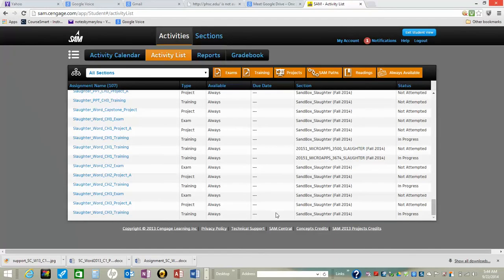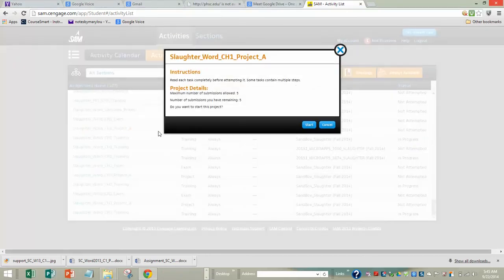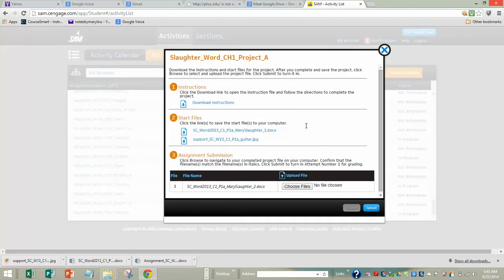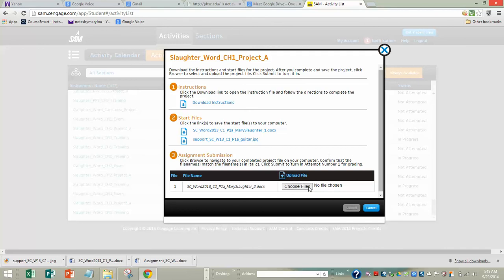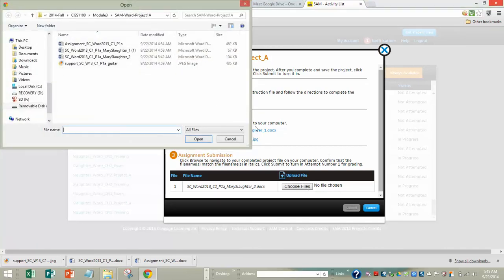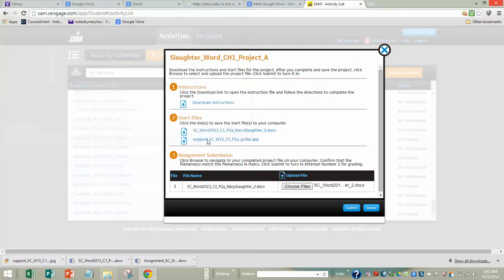2014 09 22 5 46 33 uploading a project to sam